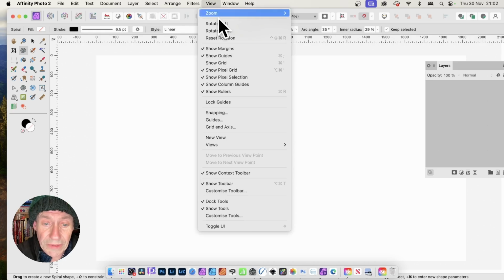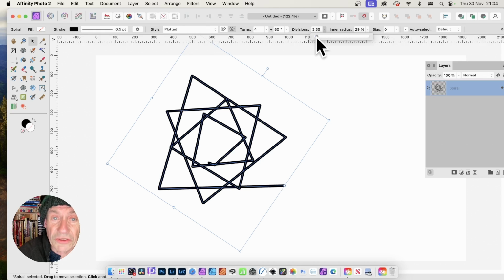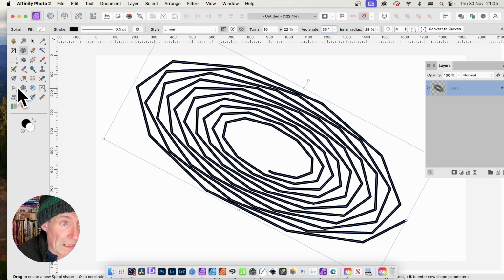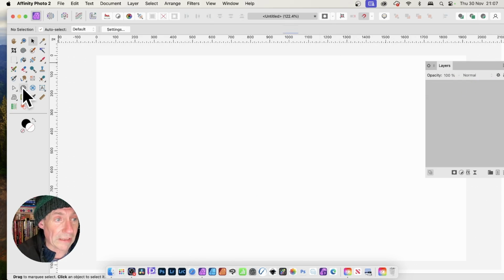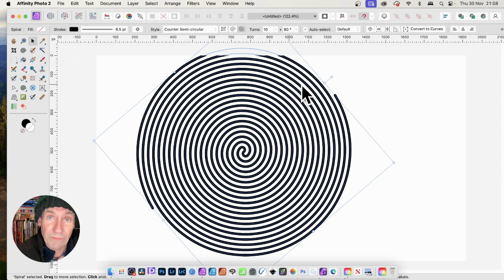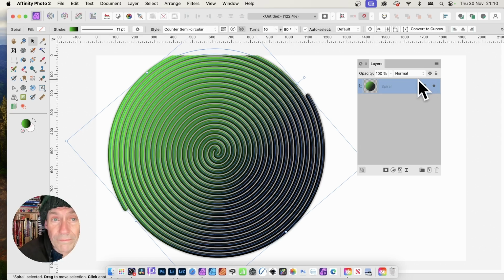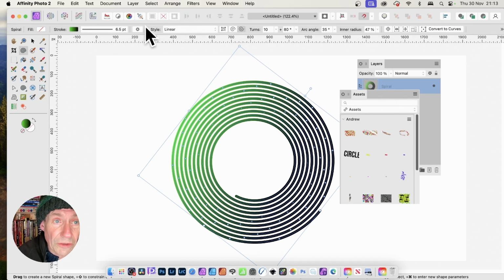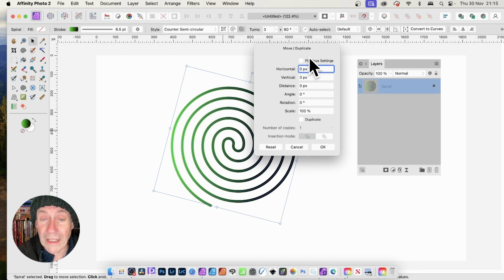Affinity Photo : NEW SPIRAL Tool Basics | How To Tutorial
How to use, how to find, how to modify the spirals and the spiral tool in Affinity Photo